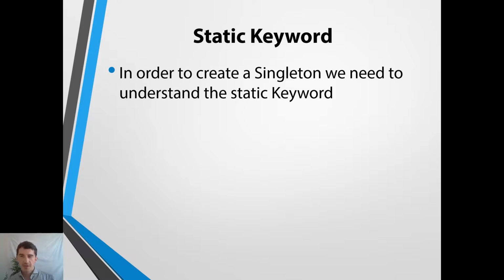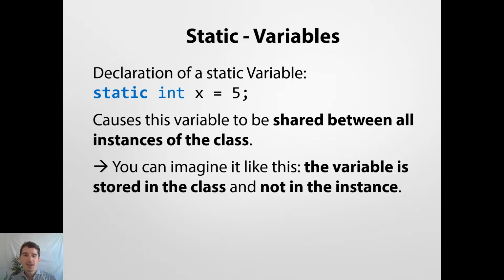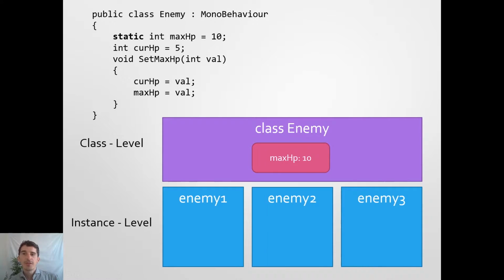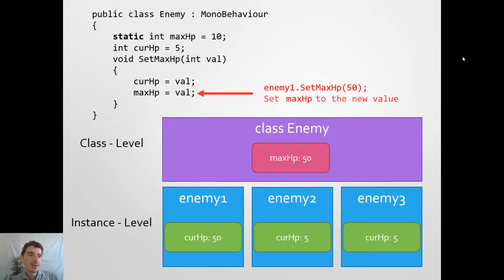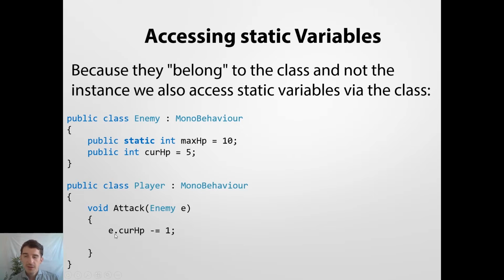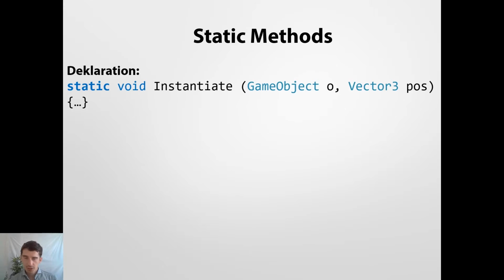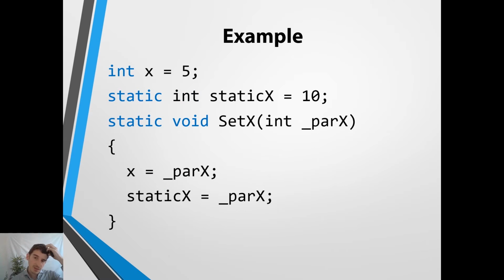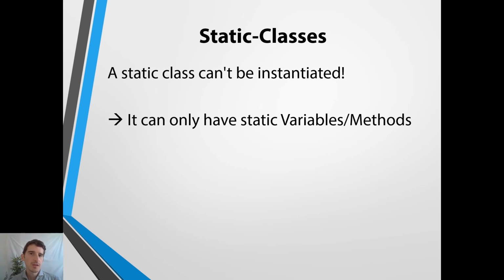Designpatterns in Unity - Singleton 03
03: Singleton - Static Keyword
If you want to dive deeper into the topic you'll get a discount on my Udemy Designpattern Course with this

Also you can find a great resource on Designpatterns right

If you already possess a fundamental understanding of C# and the Unity Engine and want to improve your coding skills further, then this course is for you.

The Ultimate Guide to Unity Designpatterns introduces you to best practice solutions for common problems in gameprogramming. You will discover how you can improve the quality of your code by using these important Designpatterns, which are specifically adapted to make use of the unique features of the Unityengine.

In this course you will:

Implement best practice Solutions to common problems in gameprogramming

Discover the Singleton - Designpattern
- Structure your game more elegantly

Discover the ObjectPool - Designpattern
- Improve the performance of your game

Discover the Command-Designpattern
- Implement a history of player-actions with an Undo-Functionality
- Queue Actions of a player, so they are executed one after another

Discover the Flyweight - Designpattern
- Improve your game's data-structure by using ScriptableObjects
- Reduce the RAM-Usage of your game

Become a better Programmer, now!